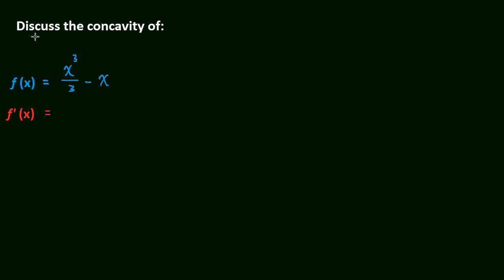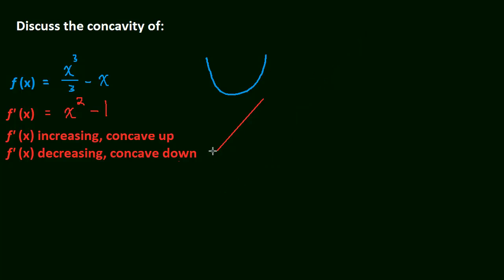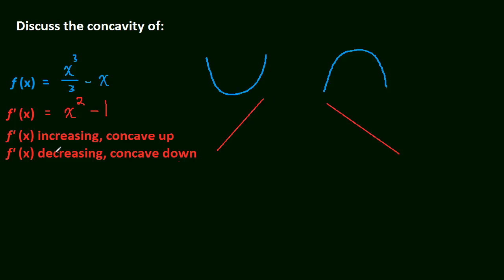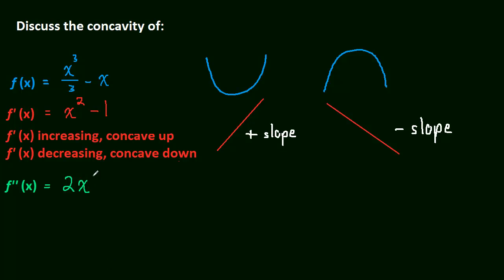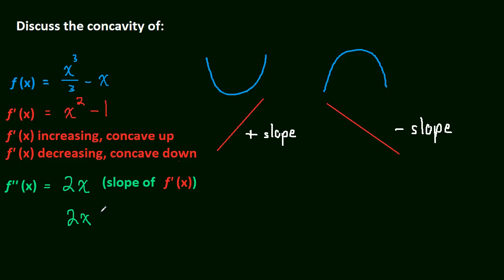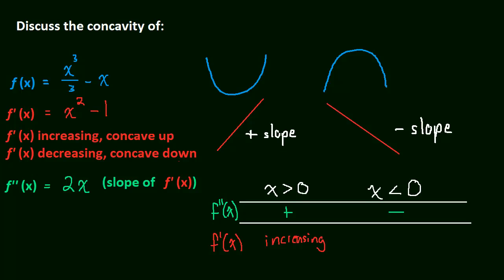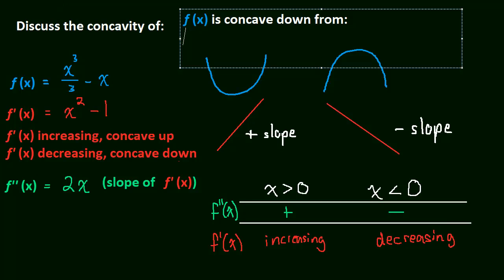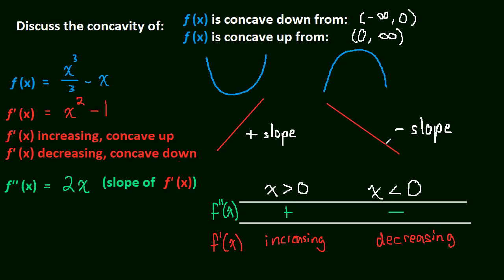3.5 Concavity and the Second Derivative [1]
We discuss the concavity of a function by looking at the second derivative